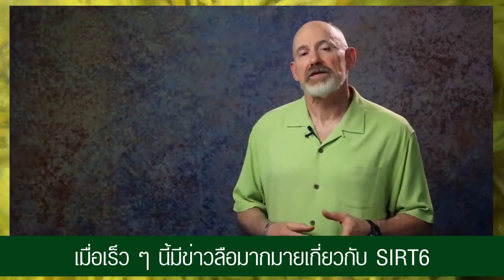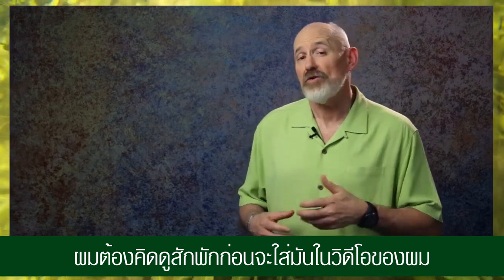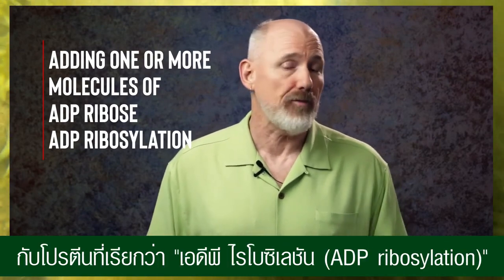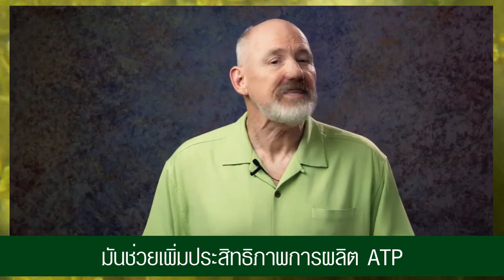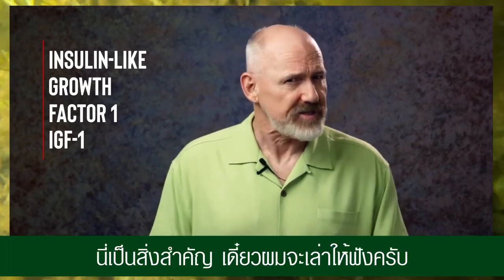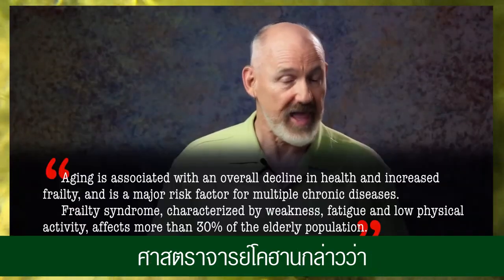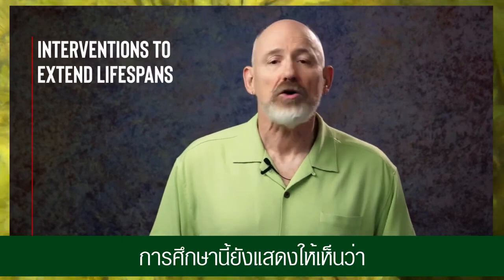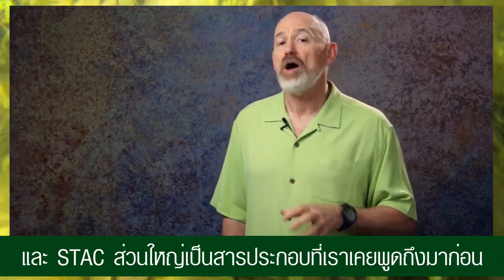FUCOIDAN เคล็ดลับอายุยืน การกระตุ้นยีน SIRT6 ด้วยสาร ฟูคอยแดน การมีอายุยืนยาว (ซับไทย)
เคล็ดลับอายุยืน การกระตุ้นยีน SIRT6 ด้วยสาร ฟูคอยแดน FUCOIDAN & LONGEVITY

เราใช้วิธีธรรมชาติ ด้วยการดูแลเรื่องอาหาร น้ำ และประสานด้วย เจลสารอาหารธรรมชาติสกัดเข้มข้นบำบัด เก๊าท์ เกาต์ เก๊า จากอเมริกา 100% | บำรุงไต ลดยูริก แก้ที่ต้นเหตุ | มีผลการวิจัย ประสบการณ์ 10 ปี ‪ มีผลการวิจัย แพทยแนะนำ ประสบการณ์ 10 ปี เป็นเกาต์เองและหายเองมาแนะนำดูแล มี อ.ย.รับรอง. ส่งตรงสินค้าใหม่ตลอด จัดส่งทั่วประเทศ ได้รับของภายใน 1-2 วันทำการ ส่งถึงหน้าบ้านแท้ 100%
สนใจดูแลสุขภาพด้วยสารอาหารคุณภาพสูงแบบเจล
รับข้อมูลสุขภาพ/สอบถามปรึกษาฟรี
ผู้เชี่ยวชาญมืออาชีพ คุณดรณ์
ไลน์: @youngsiam
กดเพิ่มเพื่อน เพื่อปรึกษาฟรีได้อัตโนมัติ
ตามลิงค์ด้านล่างได้เลยครับ 👇🏽👇🏽 👇🏽